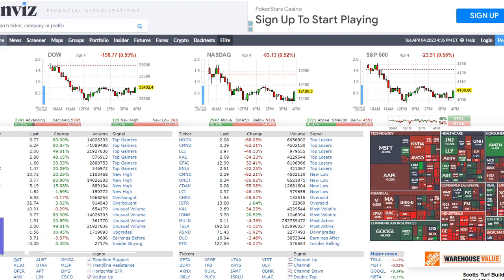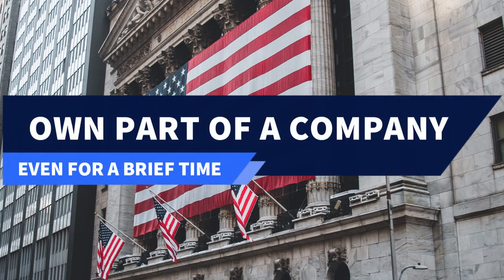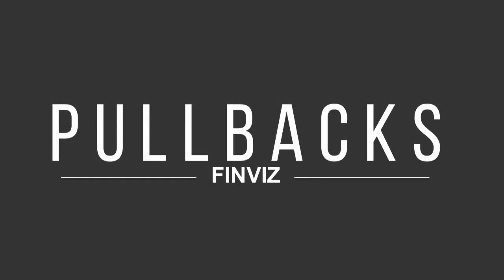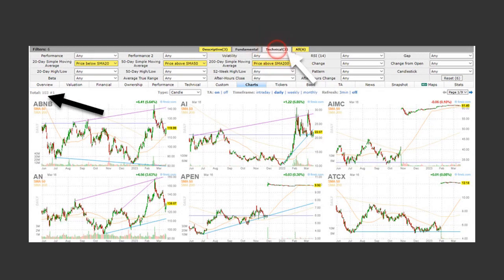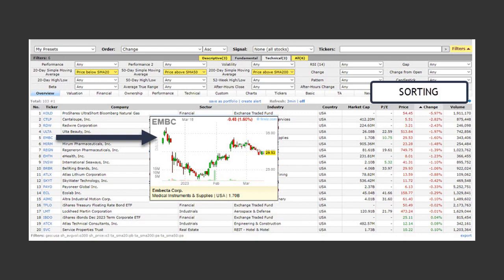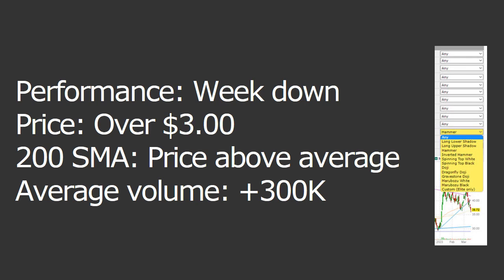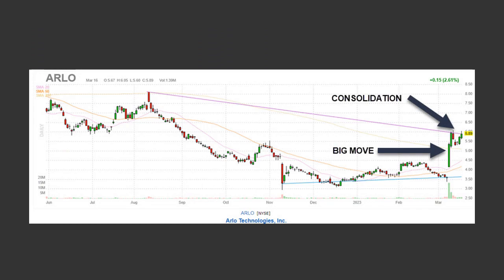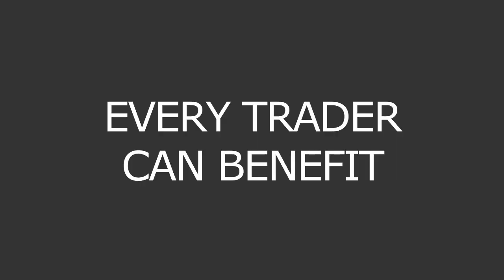Finviz for Beginners: Simple Stock Screening Strategies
If you're new to stock screening or want to improve your skills, this video is for you. I'll take you through the process of using FINVIZ's stock screener step by step, so you can find the best stocks for your portfolio. Whether you're looking for growth stocks, value stocks, or dividend stocks, this video has got you covered.

CHAPTERS

0:00 INTRO
0:25 PLATFORM BREAKDOWN
1:08 TYPES OF STOCKS
1:34 ETF
1:50 TYPES OF TRADING STRATEGIES
2:10 FIND STOCKS FOR PULLBACK TRADING
2:40 SCREEN BREAKDOWN
3:30 TECHNICAL SCREENER - PULLBACK
4:15 SCAN THE CHARTS
4:34 LIVE EXAMPLES
5:30 BULLISH STOCK SCAN
6:13 ELITE BREAKDOWN (NO AFFILIATE LINK)
7:12 FREE OPTIONS GUIDE

RISK DISCLOSURE